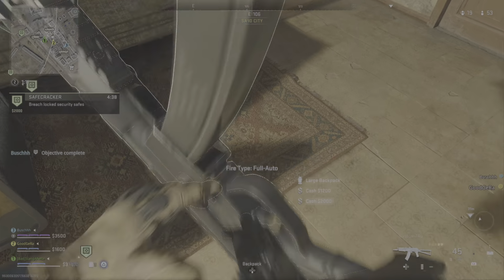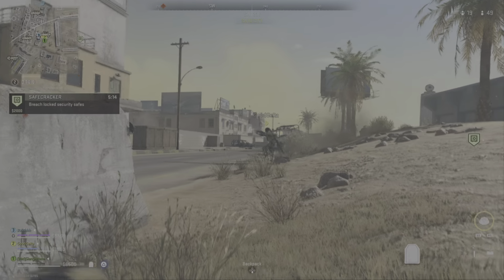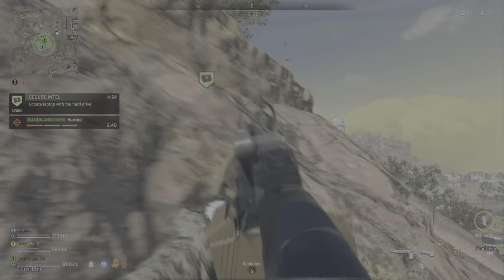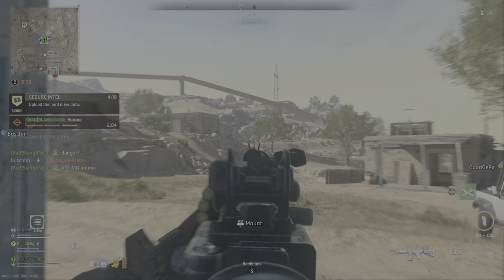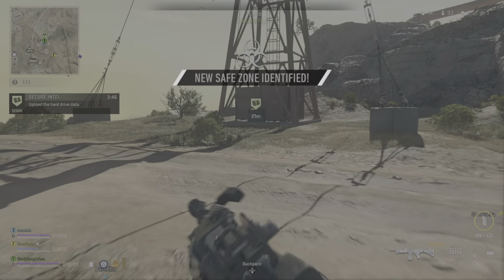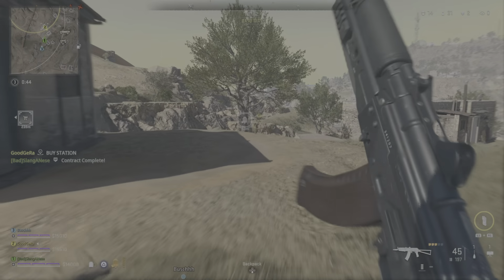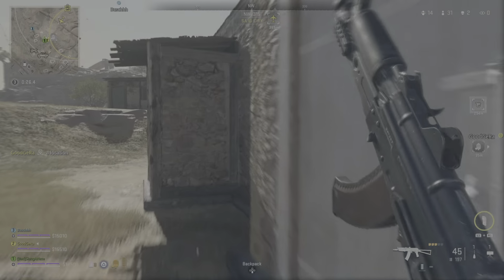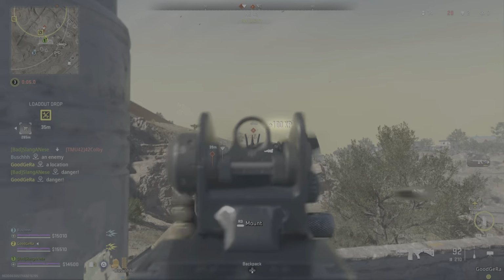Call of Duty: Modern Warfare II warzone 2.0 win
SlangANese for the win with a 10 piece!